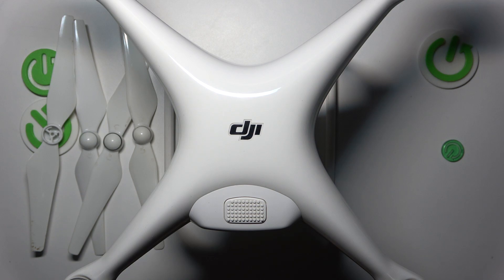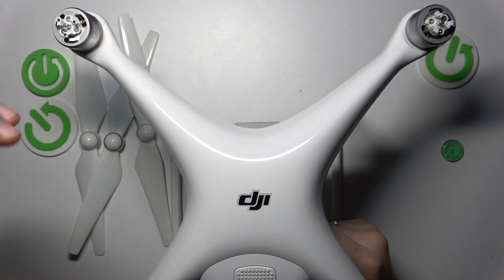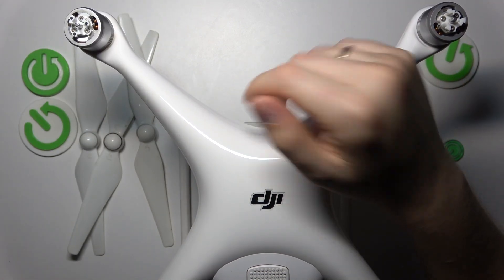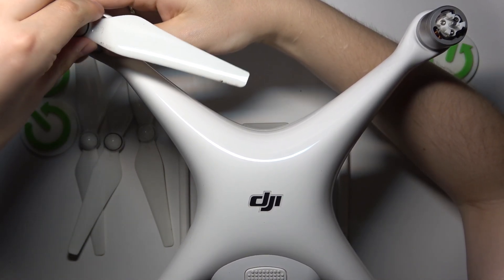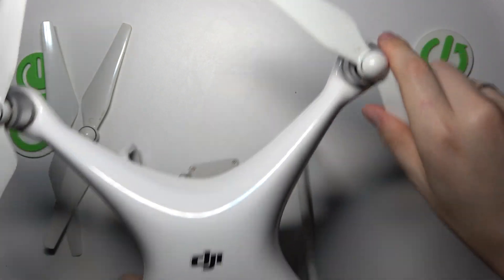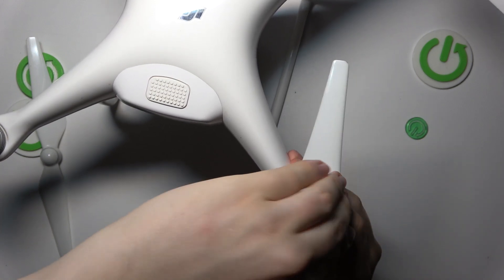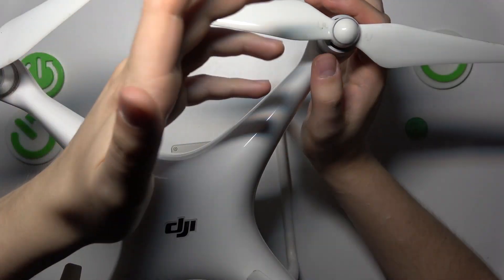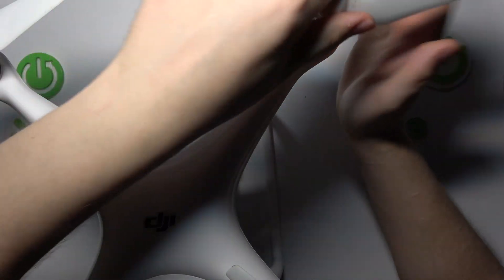How to Mount & Unmount the Propellers in DJI PHANTOM 4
This video provides a step-by-step guide on how to properly put on and take out the propellers on your DJI Phantom 4 drone. We’ll show you the correct method to securely attach and remove the propellers, ensuring safe operation and optimal flight performance. Perfect for beginners and experienced pilots alike.

How to install a propeller in DJI PHANTOM 4? How to swap the fan blades in DJI PHANTOM 4? How to replace the propeller blades on DJI PHANTOM 4?